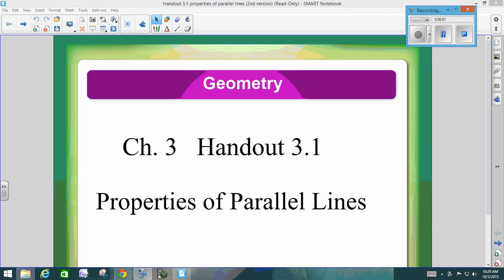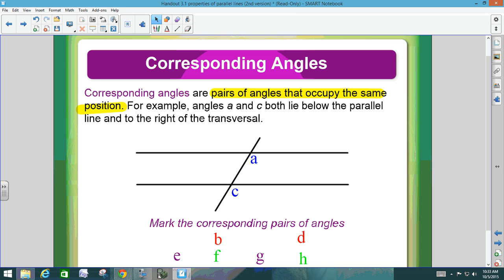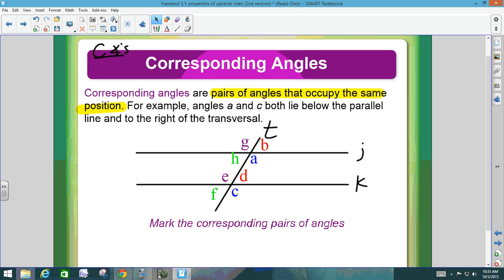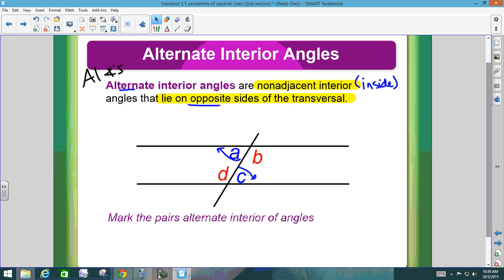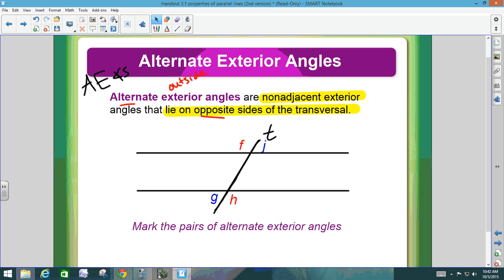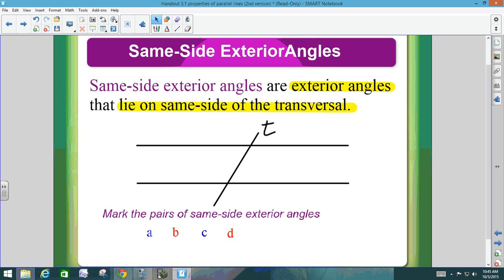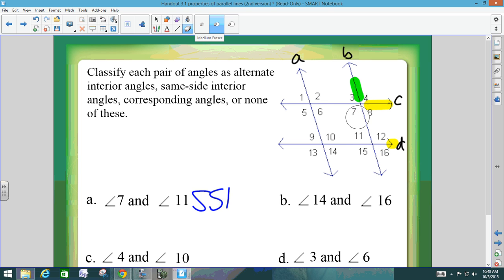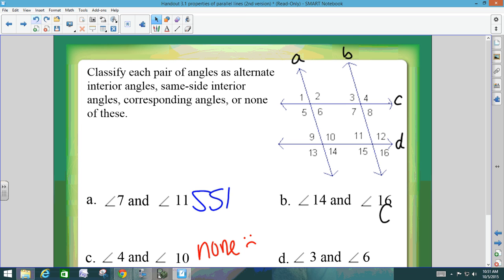Geometry 3.1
Geometry
Day 1 of
3.1 Identifying Angles formed by Transversals